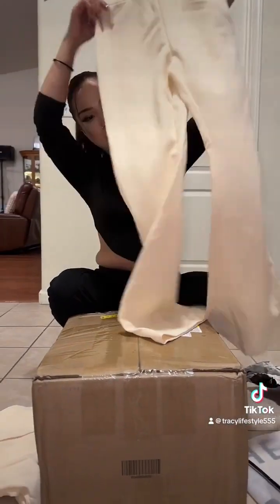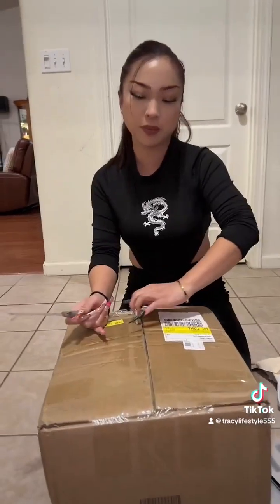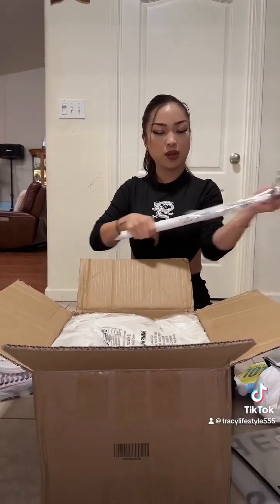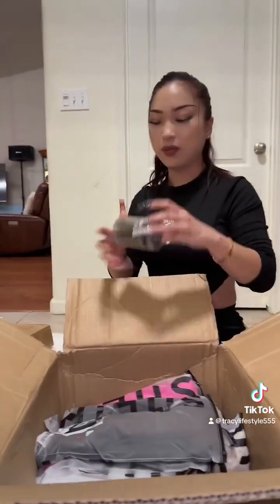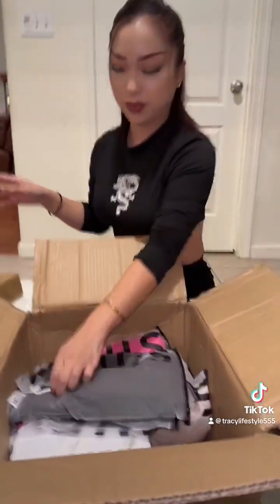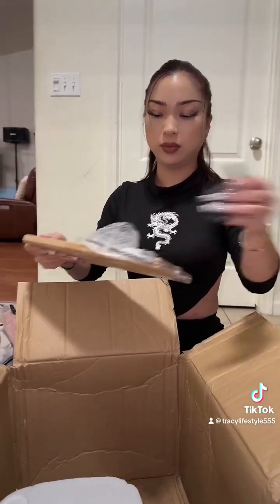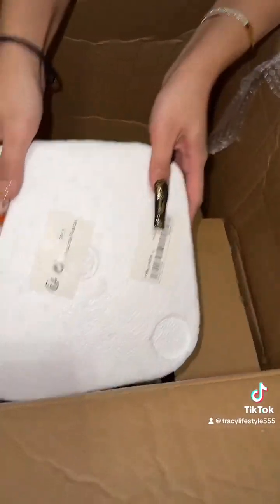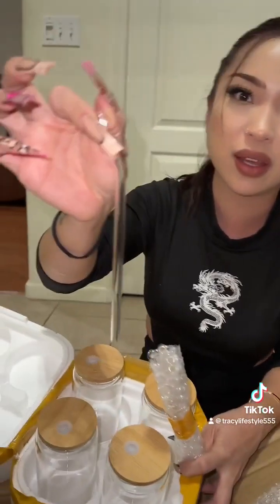SHEIN HAUL 2023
Happppppyyyyy TRACYLIFESTYLE THURSDAYYYYYY!
seeee i told yall we'd be consistent LOL
i didn't say we'd do the sha bang of the canon camera video but heyyyyy here's a new video & me risking not being perfff with it lol
but it is edited somewhat lol just recorded on my iphone 14 pro max instead..

EITHER WAY i hopw yalll love LIKE it & ENJOY
Just a lil haul of some random stuff i ordered from Shein lol
Fun Fact: My outfit in the video was also from Shein! Though, i bought it like nearly 2 years ago LOL

i tries to put it at 5:55 too w my angel number lookin ahhh lol 😝

SHEIN HAUL
like the vid for part 2 and or a TRY on HAUL 😏😏😏

OKAYYYYY

i see yaaa laterrrrr

**I OWN NO COPYRIGHTS TO ANY OF THIS MUSIC**

LOVE YALL

okayyyy byeeee 🥰🌸